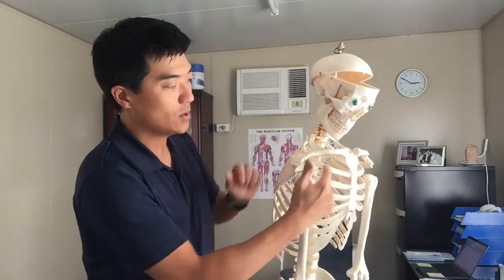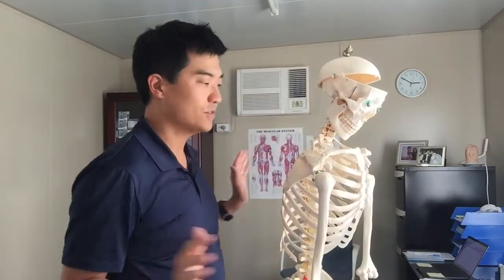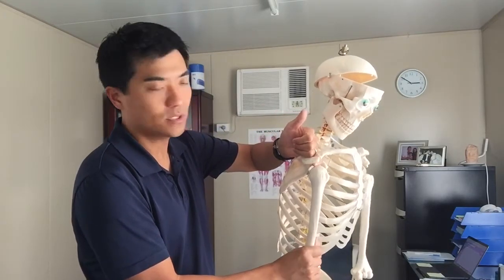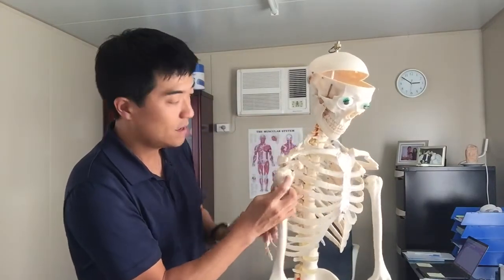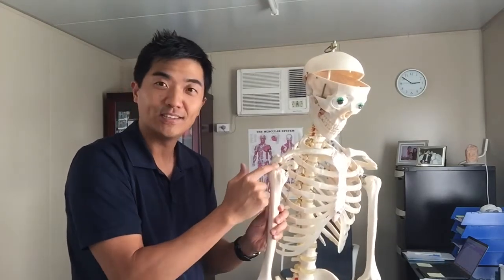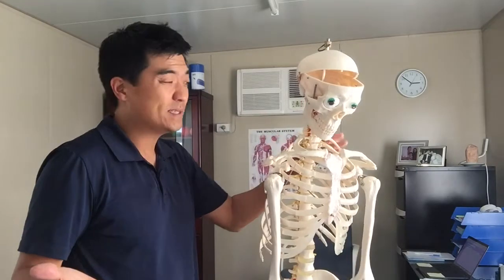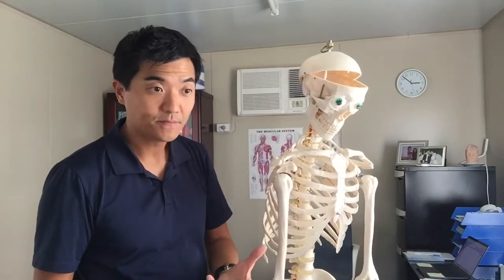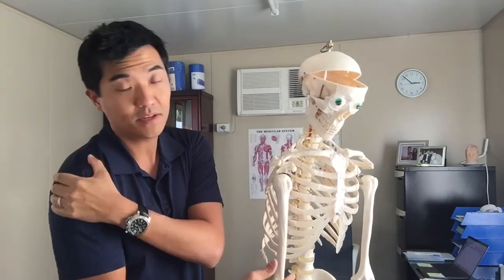How shoulder impingement pain develops